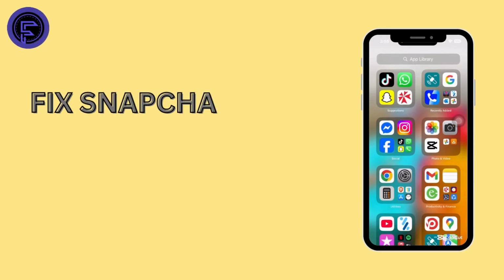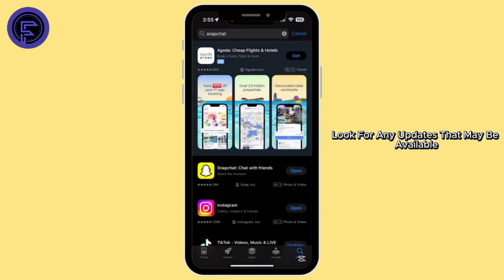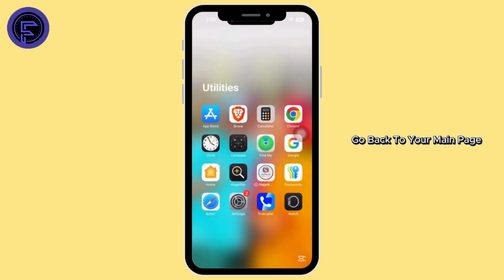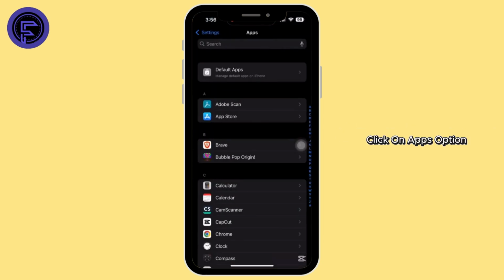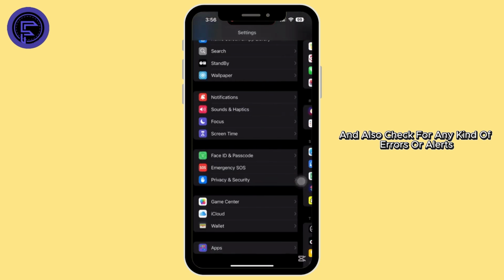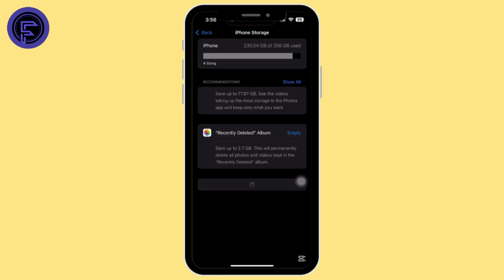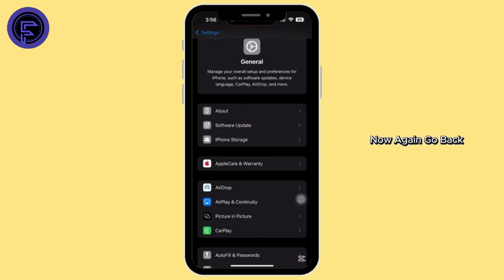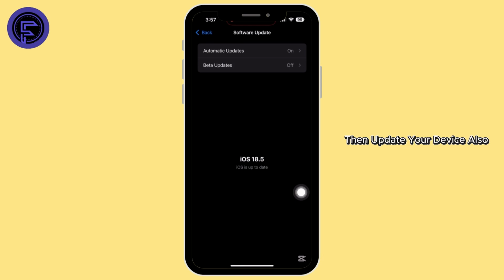Fix Snapchat Black Screen on Android & iPhone (2025 Easy Solution)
Seeing a black screen when opening Snapchat? This 90-second fix will show you how to solve the Snapchat black screen issue on both Android and iPhone in 2025—fast.

Whether it’s a camera glitch or app bug, follow these steps to get your Snapchat working again.

Timestamps:
00:05 – Intro
00:30 – Fix Snapchat black screen on iPhone
01:00 – Fix Snapchat black screen on Android

• Restart your device and reopen Snapchat.
• Grant full camera permissions from your phone’s settings.
• Clear app cache (Android) or offload app (iPhone).
• Update Snapchat to the latest version.
• Reinstall Snapchat if the issue continues.